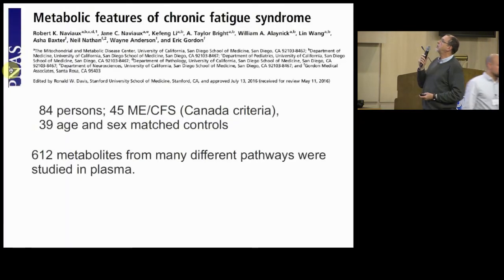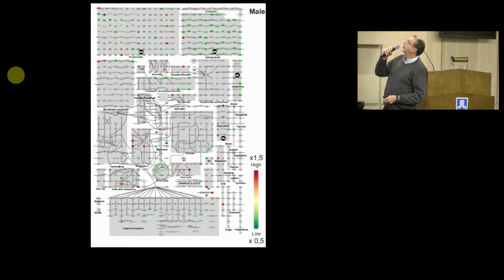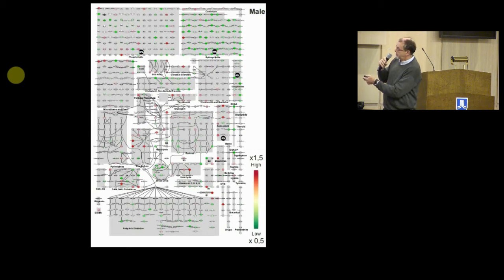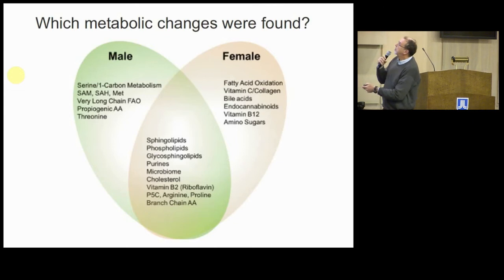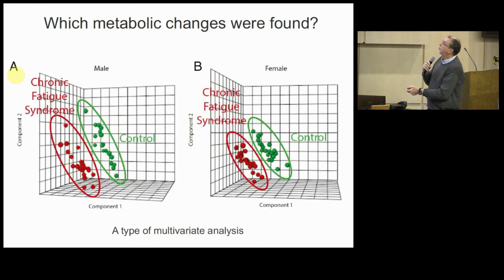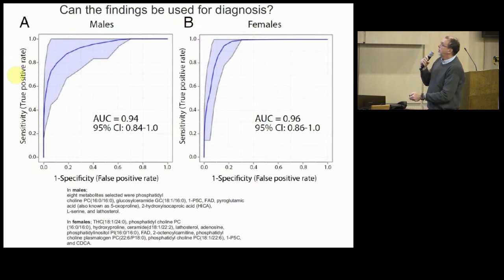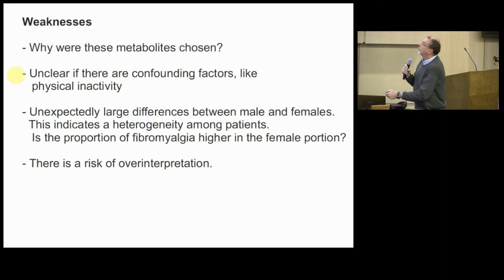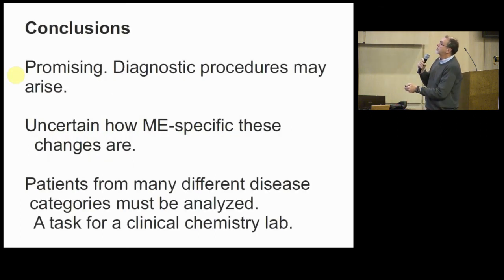Metabola förändringar vid ME/CFS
Professor em. Jonas Blomberg, Uppsala Universitet